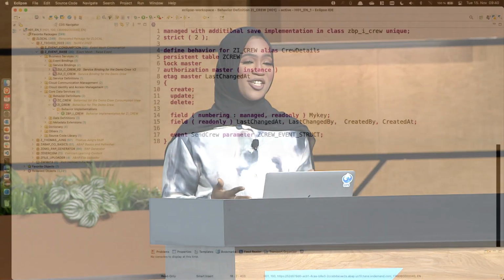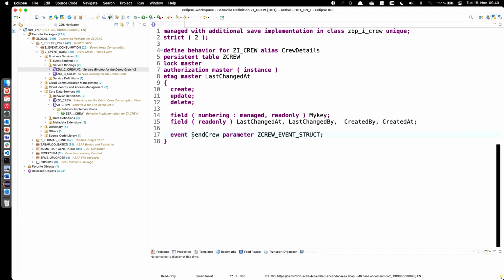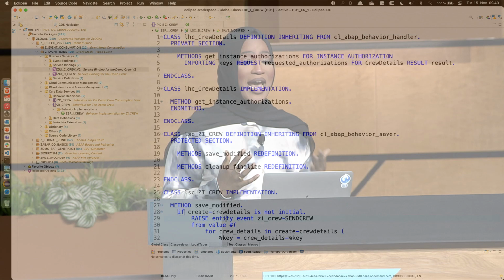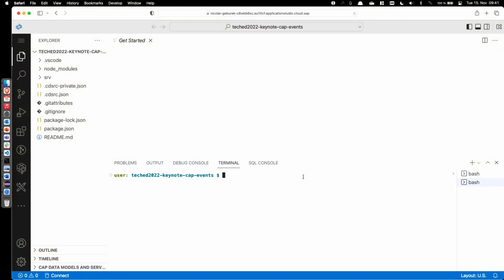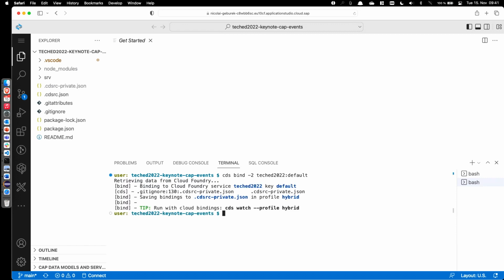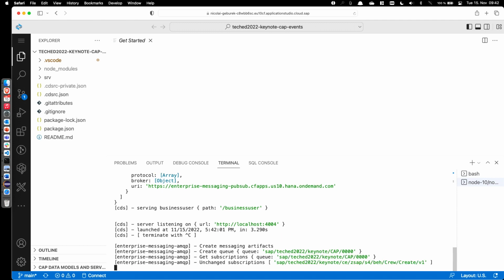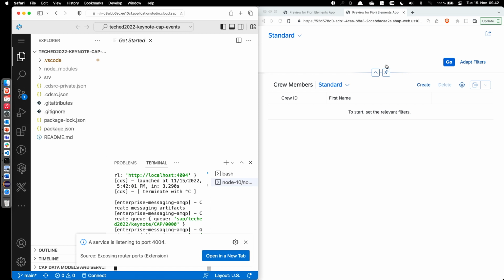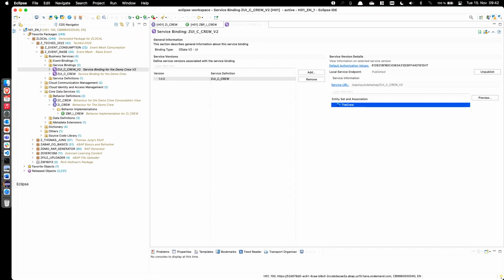Discover How ABAP and CAP Connect with SAP Integration Suite | SAP TechEd Demo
SAP Integration Suite, advanced event mesh, is a new capability that shows the state of disparate applications in real time. Providing scalable, resilient real-time business transactional processing. Different systems can now exchange real-time notifications about status changes, such as point-of-sale retail transactions, connected-factory output notifications, and distributed supply chain updates.

SAP Integration Suite now enables users to:
✅Connect and build applications that are situationally aware across distributed applications with modern event mesh and API-based, high-throughput integrations
✅Dynamically route events from one application to other applications using distributed high-performance event brokers with filtering capabilities
✅ Connect and process volumes of events across three different scenarios: from SAP software systems to third-party technology; from third-party to third-party systems; and from SAP software to SAP software systems"

SAP Cloud Application Programming Model (CAP) is a framework of languages, libraries, and tools for building enterprise-grade services and applications. It guides developers along a path of proven best practices and a great wealth of out-of-the-box solutions to recurring tasks.